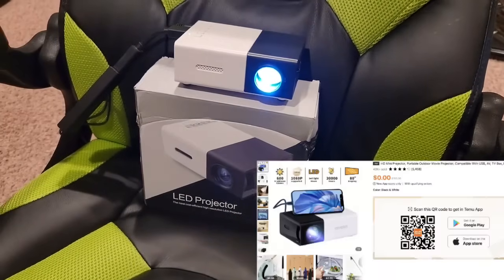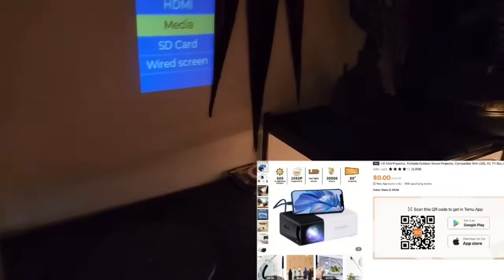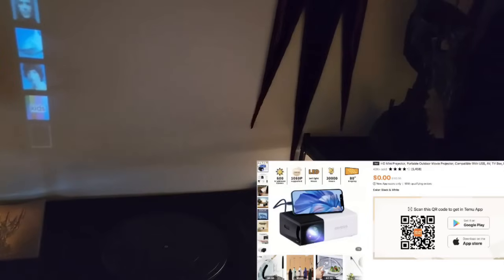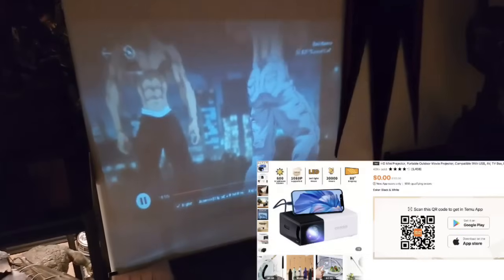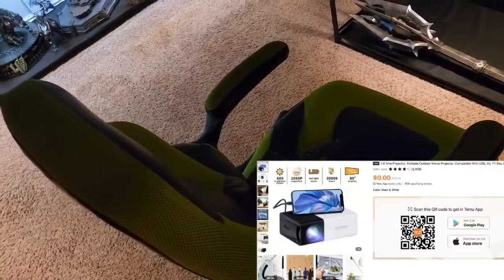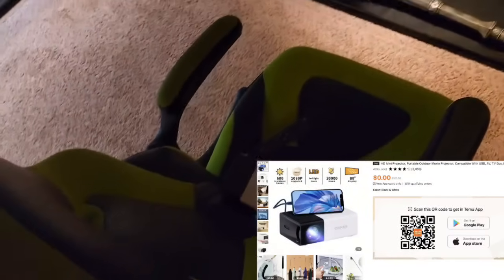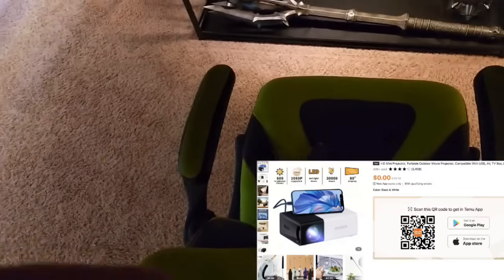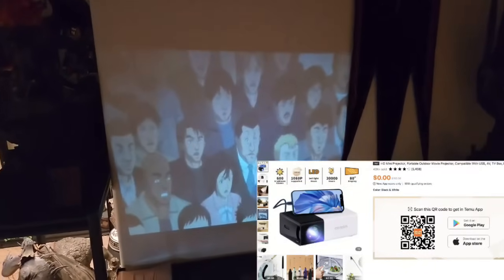HD Mini Projector Portable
All Temu users can search code【dnh6434】or Click the to get $100 Coupon Bundle!!!